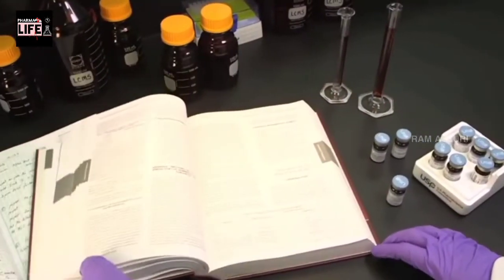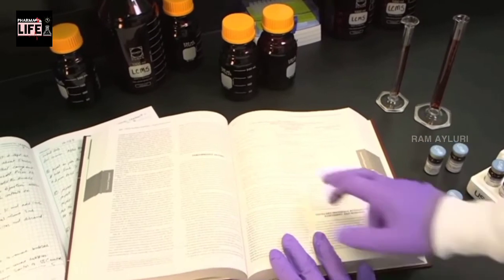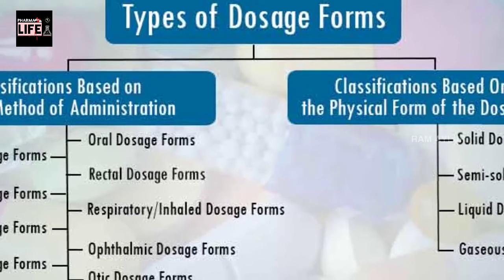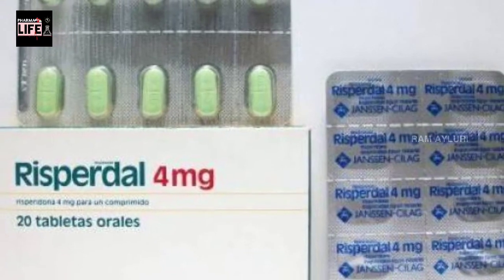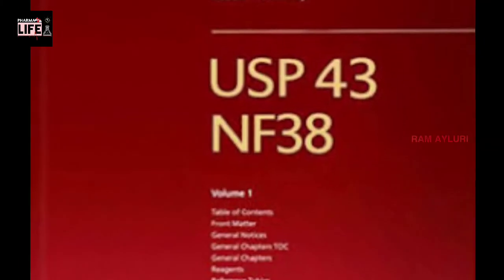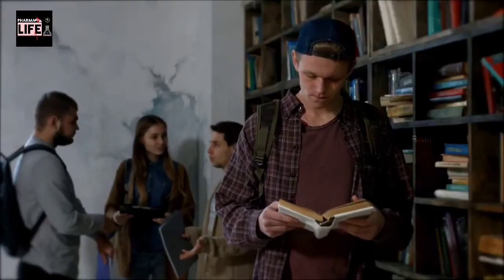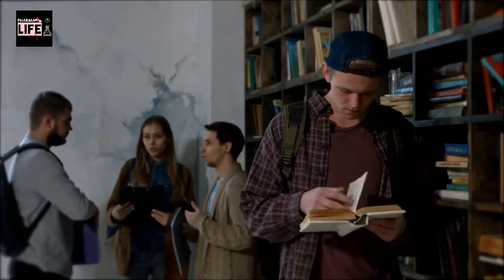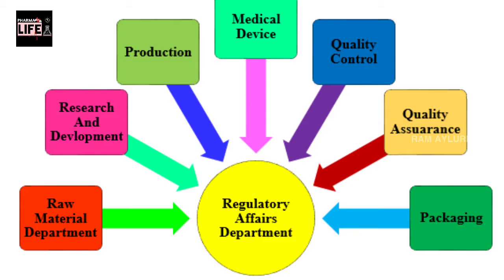Contents Of Pharmacopoeia | Very Important for PHARMACY STUDENTS | Ram Ayluri | Pharma Life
This video explains about the contents of pharmacopoeia in a detailed manner.

Topics - What is Pharmacopoeia, Uses of Pharmacopoeia, Indian Pharmacopoeia, British Pharmacopoeia, Europe Pharmacopoeia, Japan Pharmacopoeia